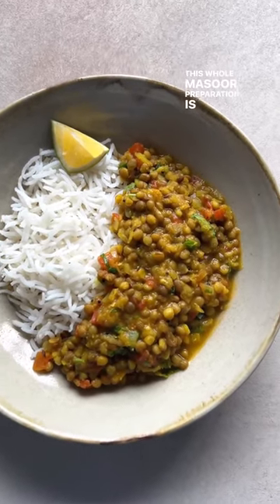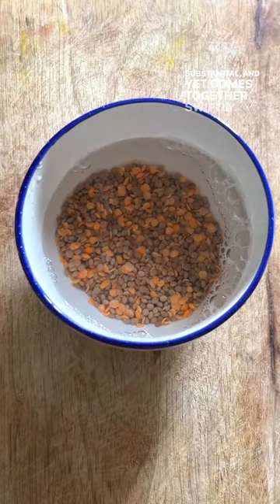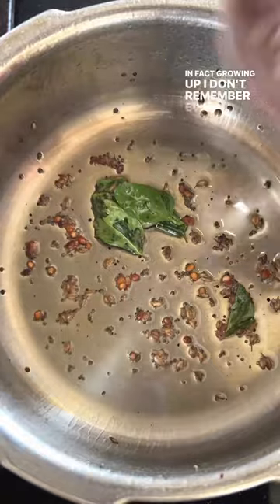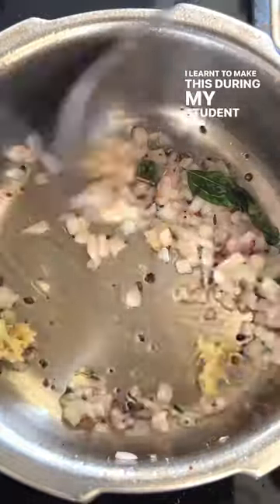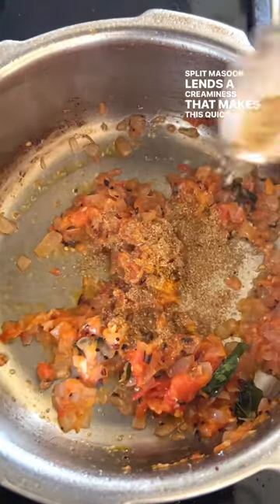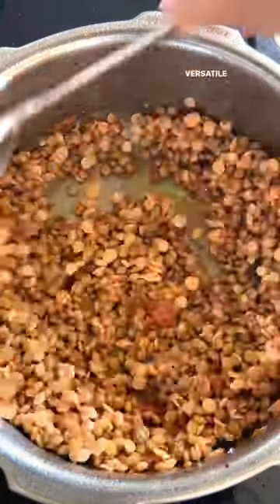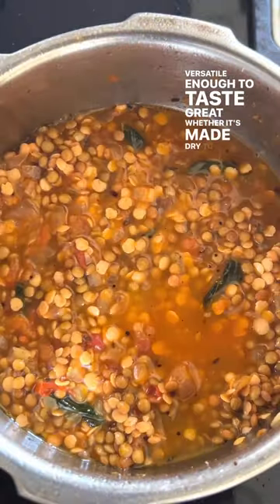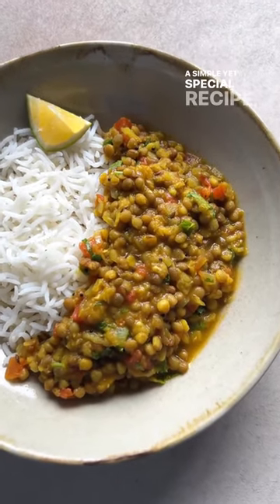Nutritious Whole Masoor Preparation | Easy Homemade Tasty Recipe | Keertida Cooks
We all know about the nutritious value of pulses and sprouts, but many of us are yet to find a simpler way to cook them. In this video, we will be sharing with you the recipe for whole masoor preparation. It has a substantial flavour and nutrients, and it is indeed a boon for me when I want to eat well, but don't want to cook for long or order in. This easy and tasty whole masoor dish is perfect for lunch and even dinner. Go ahead, follow the recipe, and let's get cooking.

Serves

Soak together for 2-3 hours
1/3 cup Whole masoor dal
2 Tbsp pink masoor dal

Heat 2 Tbsp oil and temper with
1/4 tsp mustard seeds
1/4 tsp cumin seeds
1/4 tsp methi seeds
6-8 curry leaves

Then add
1 medium onion, finely chopped and sauté till translucent, about 5 mins and add
Ginger- Garlic paste (1 inch piece of ginger & 3-4 garlic cloves)
Fry till the raw smell goes away

Then add
1 large tomato, finely chopped and sauté for 10-12 mins till you see some oil separating from the mash

At this stage add
1/2 tsp coriander powder
1/4 tsp cumin powder
1/8 tsp turmeric powder
1/4 - 1 tsp red chili powder (as per your 🌶 tolerance)
and sauté for about 2 mins

Add the soaked dals + of water (depending on how liquid you want the dal) and pressure cook on low heat for 3 whistles

Perfect with some rice, and a squeeze of lime.

Try it!